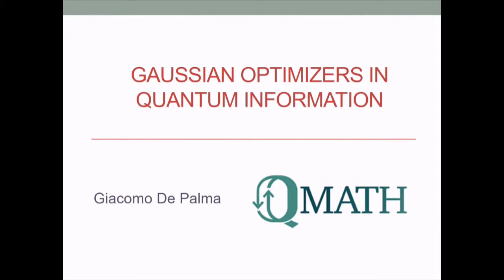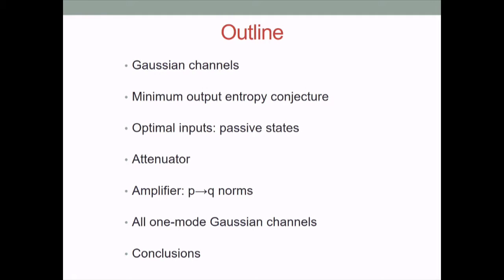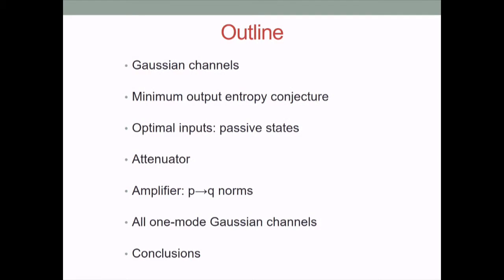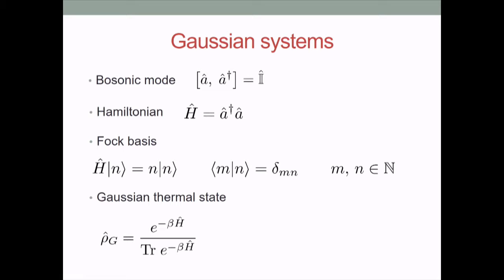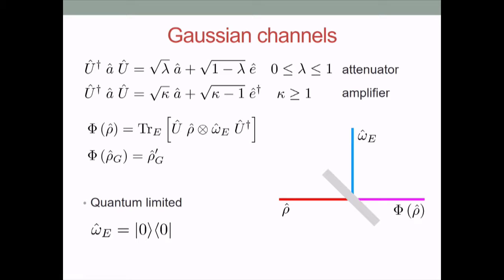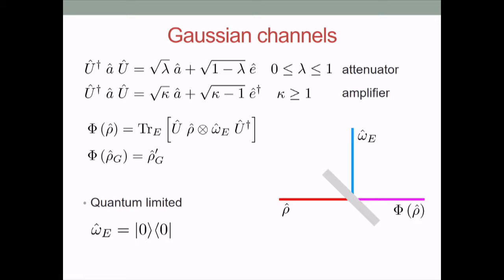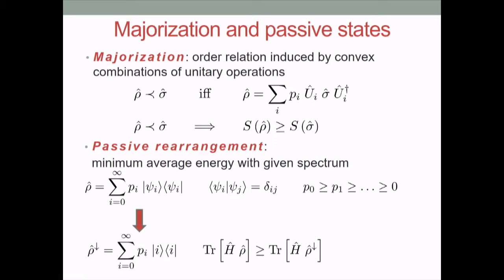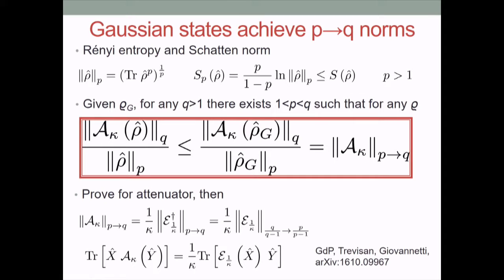Giacomo De Palma: Gaussian optimizers in quantum information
We prove that Gaussian thermal input states minimize the output von Neumann entropy of the one-mode Gaussian quantum-limited attenuator for fixed input entropy. This result opens the way to its multimode generalization, that is crucial to prove the converse theorems for both the triple trade-off region of the Gaussian quantum-limited attenuator and the classical capacity region of the Gaussian degraded quantum broadcast channel. The first step of our proof is a result relevant by its own. We prove that passive states are the optimal inputs of one-mode Gaussian quantum channels, in the sense that the output generated by a passive state majorizes the output generated by any other state with the same spectrum. The passive states of a quantum system minimize the average energy for a given spectrum. The proof of the main result is therefore restricted to input states diagonal in the Fock basis.